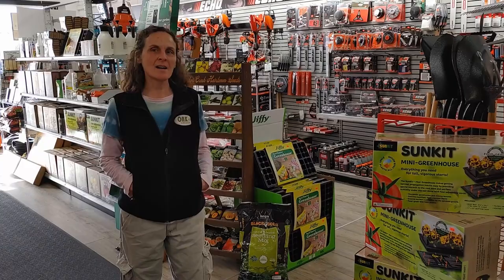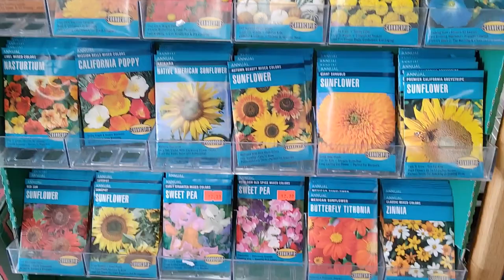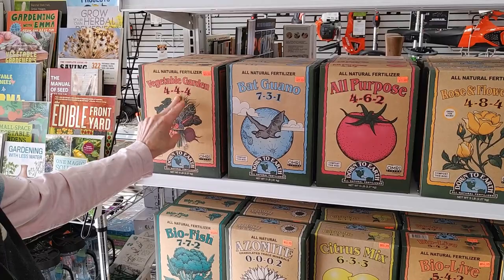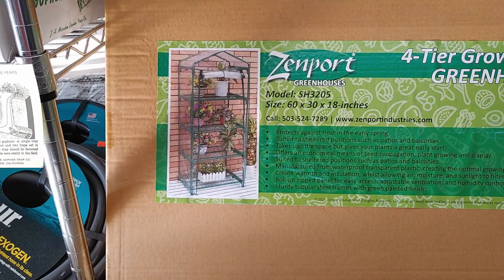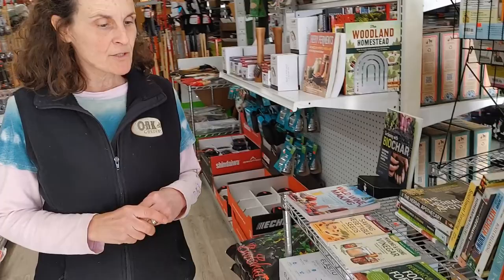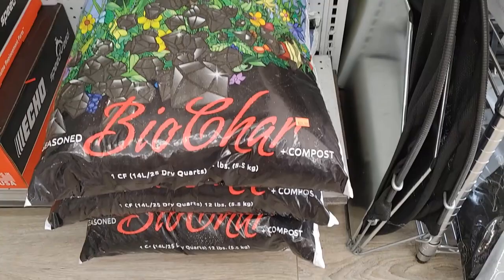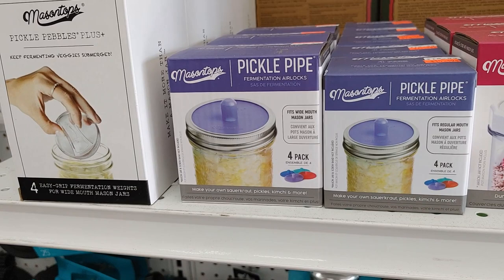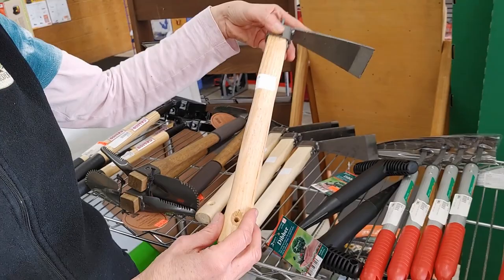Self Sufficient Gardening Supply Store walk through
We call ourselves the "Self Sufficient Mercantile" because we sell how-to books, seed planting trays, heirloom seeds, organic fertilizers, and many more products to help your in your gardening & self sufficient journey!